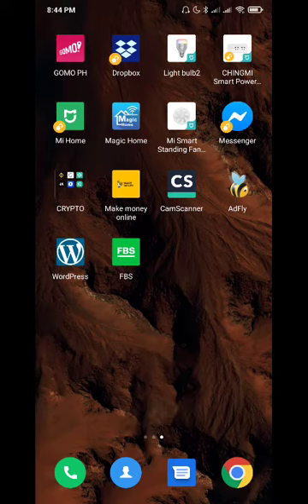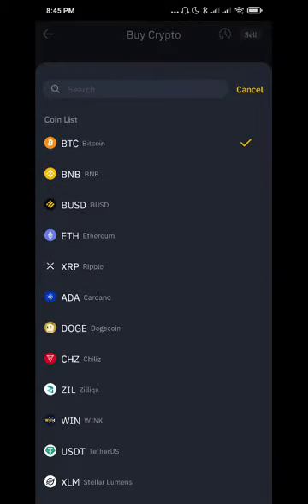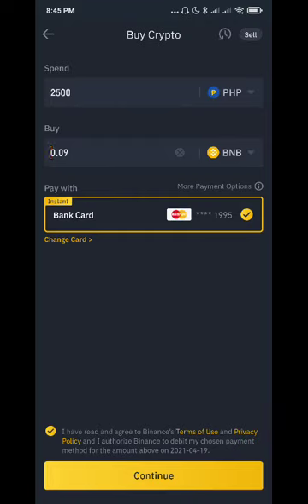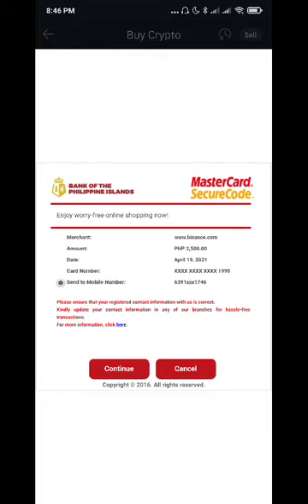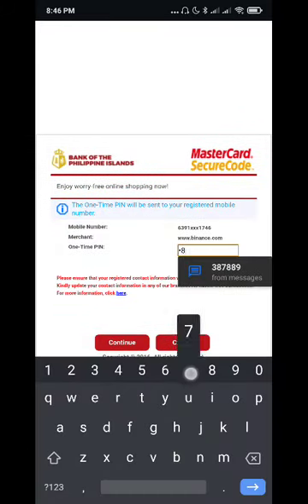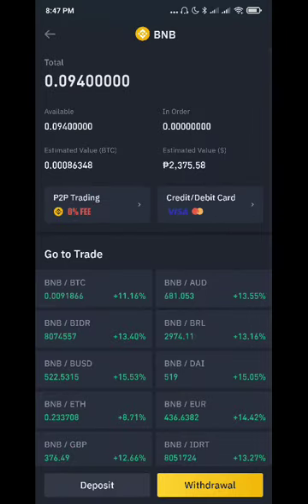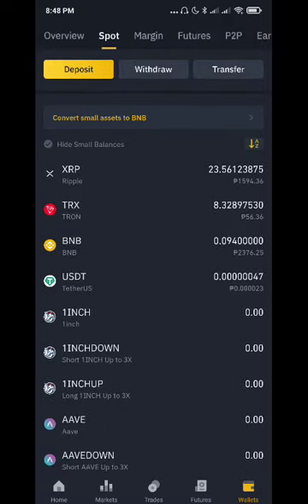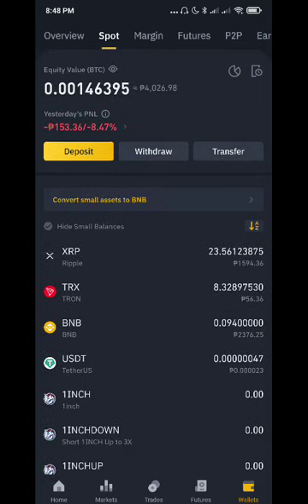How to Buy BNB on your Binance App